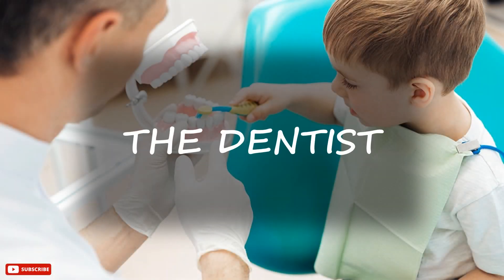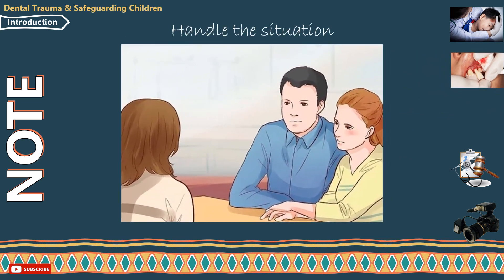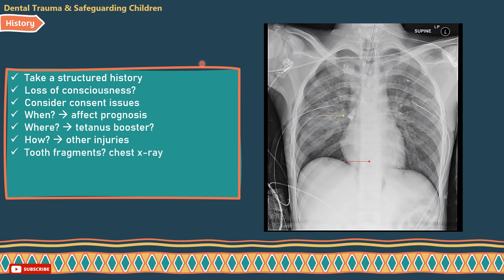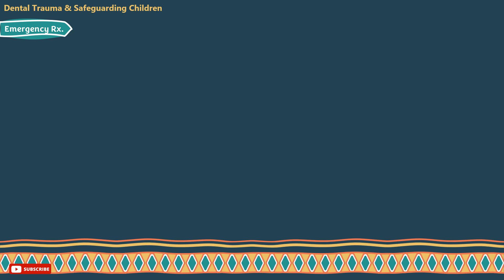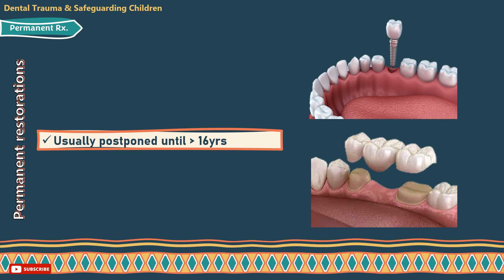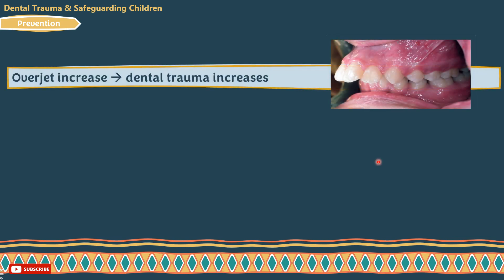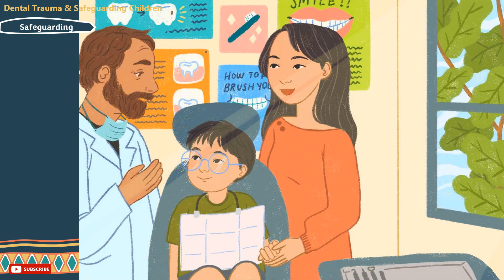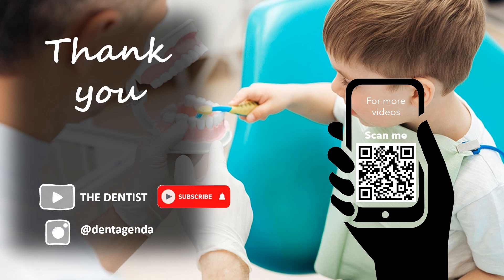dental trauma in children and how to safeguard them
DENTAGENDA - 3rd chapter - Pediatric Dentistry
This tutorial is an introduction to how to handle dental trauma in children and how to safeguard them
00:00 start
00:43 introduction
02:20 history
04:10 Aim of treatment
05:00 emergency treatment
05:50 intermediate treatment
06:25 semi-permanent treatment
07:00 permanent treatment
07:30 classifications of injuries
08:14 prevention
08:55 safeguarding